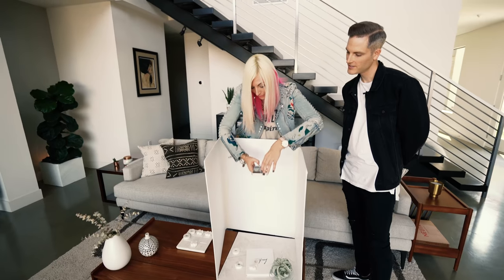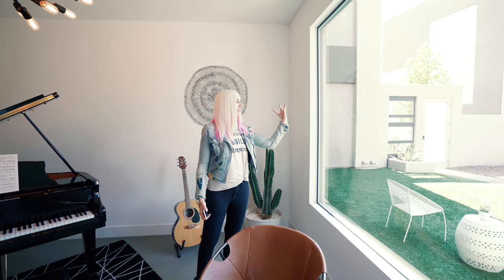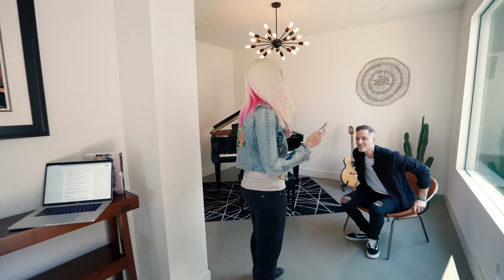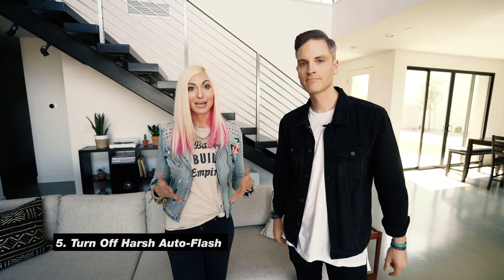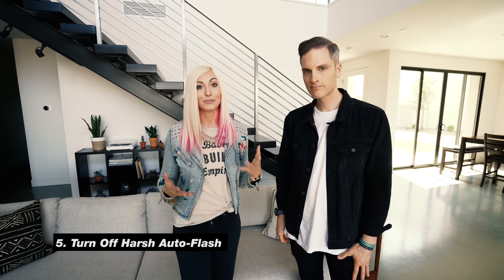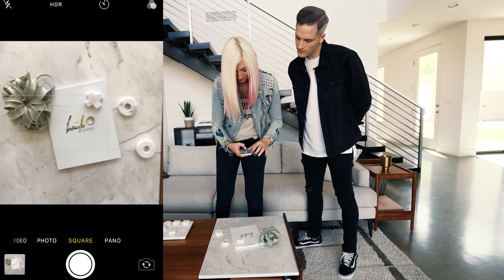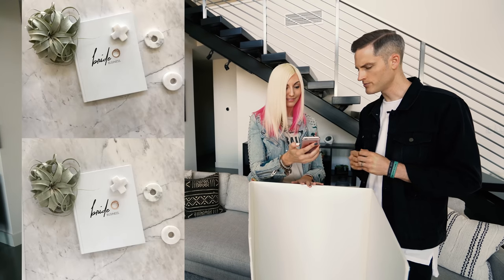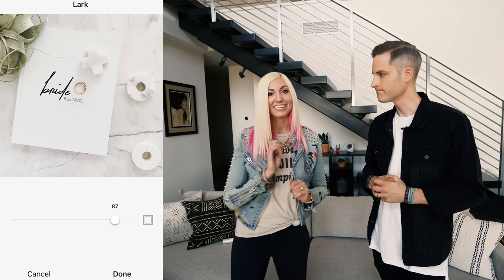How to Take Better Photos with a Smartphone — 7 Quick Tips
Ready to level-up your photo game? Learn 7 easy tips that will help take better photos with a smartphone or DSLR! Check out the video I did with Chelsea Nicole Photography sharing video production and marketing tips

In this video Sean Cannell from Think Media collabs with Chelsea Nicole Photography to bring your 7 quick smartphone photography tips. Check out these smartphone photography tutorials for beginners and learn how to take good photos with a smartphone!